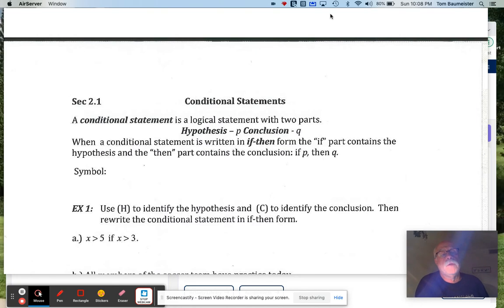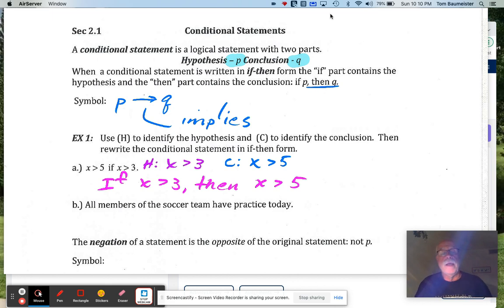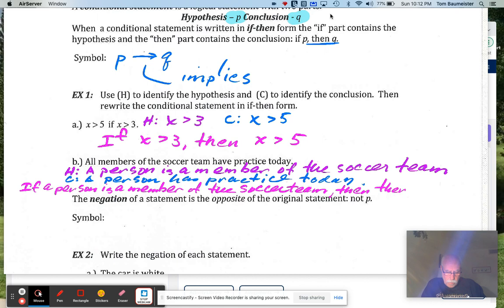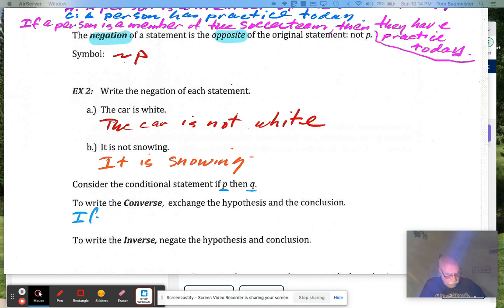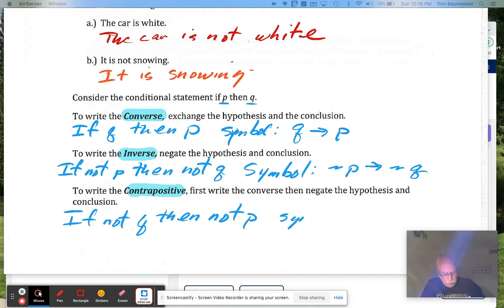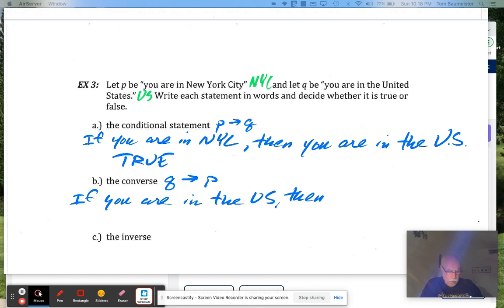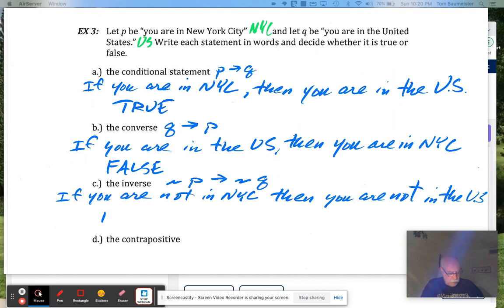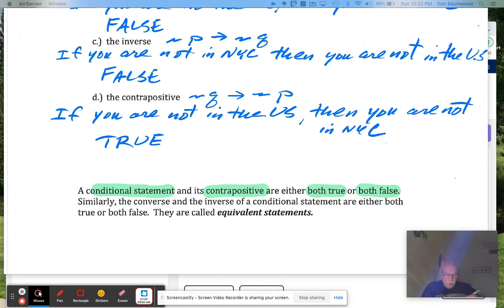Geo Sec 2.1 Day 1